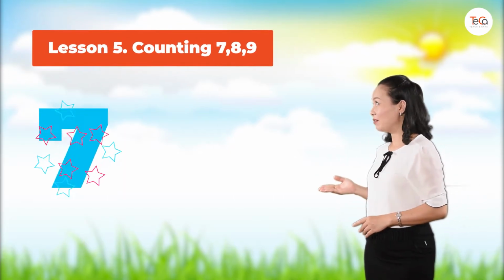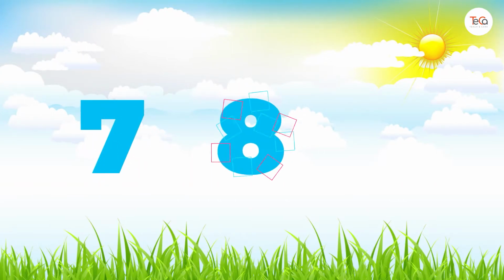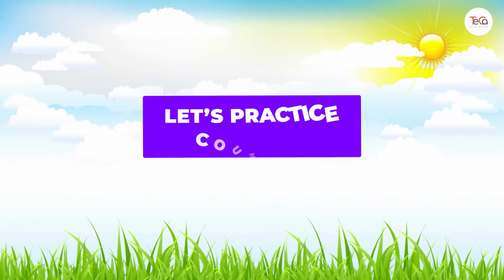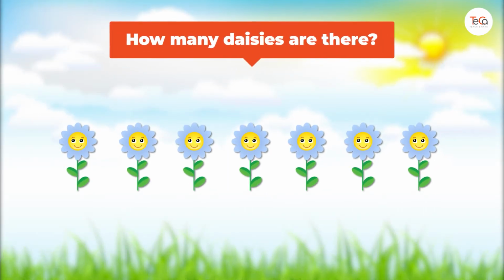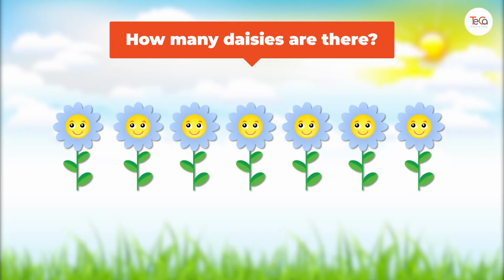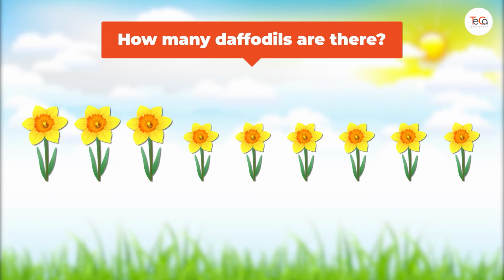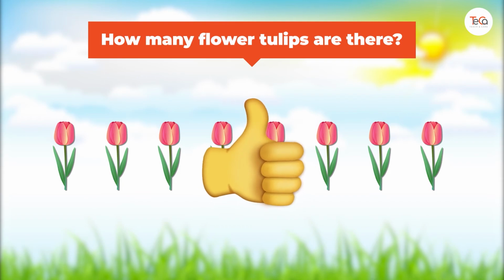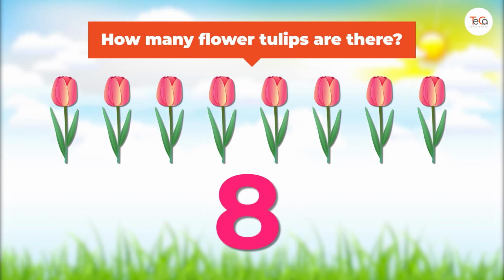Lesson 5. Counting 7, 8, 9 | Count Numbers | Kindergarten Math | Math For Kids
Lesson 5. Counting 7, 8, 9 | Kindergarten Math | Math For Kids
In this lesson, kids will learn to count numbers 7, 8, 9. We use objects to illustrate the numbers to help kids develop number sense instead of rote counting.